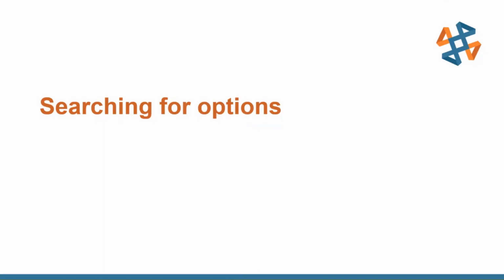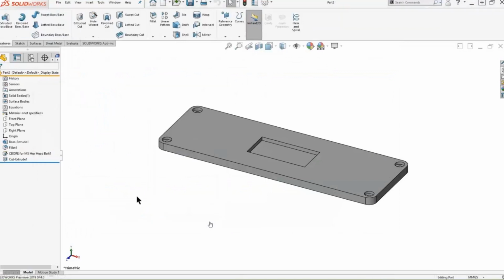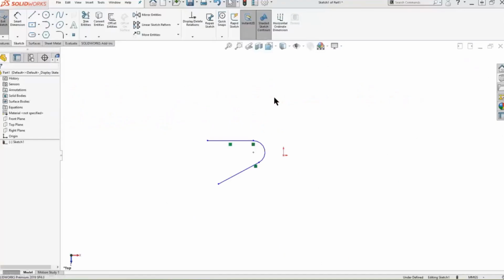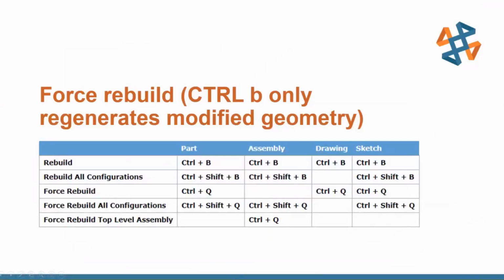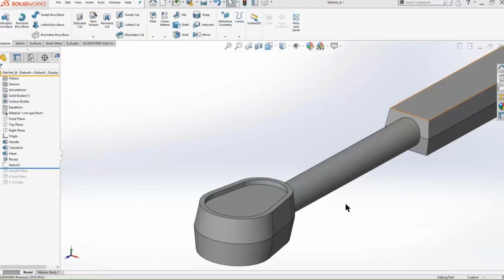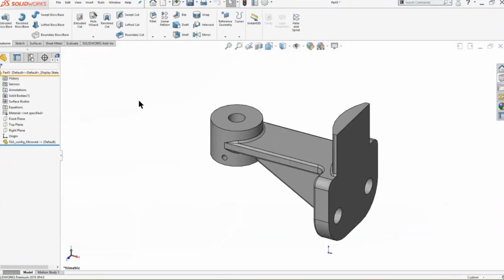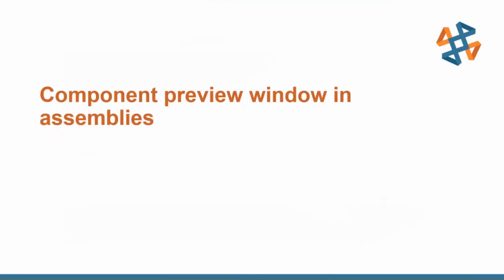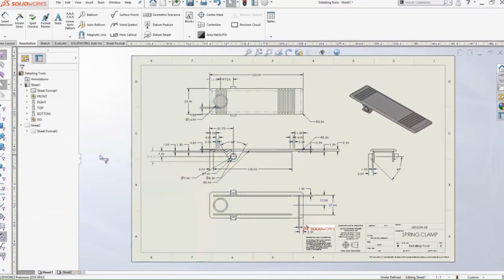CATIpult Webcast Recording - SOLIDWORKS Features You didn't Know About